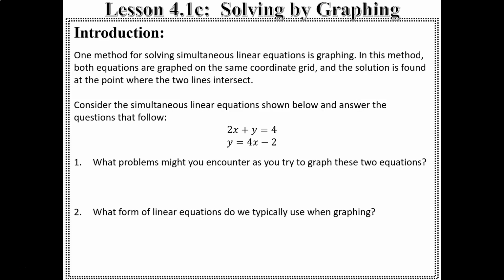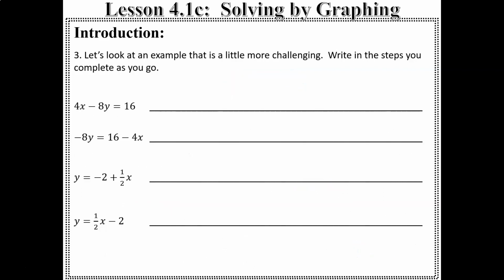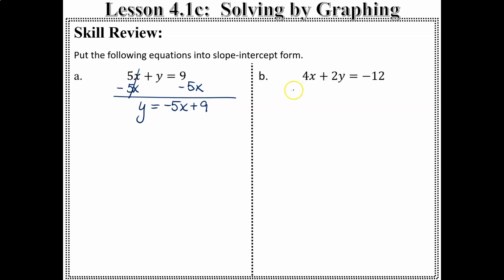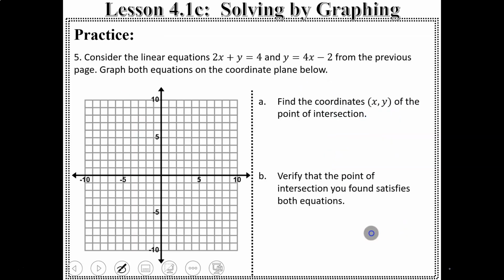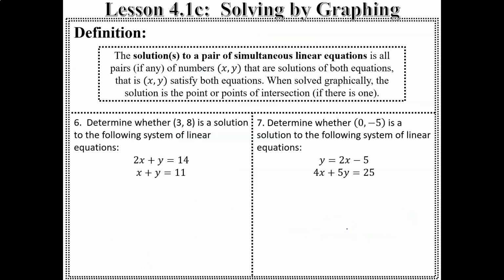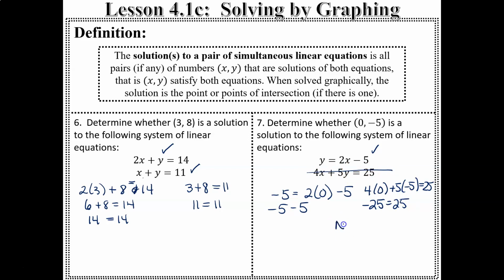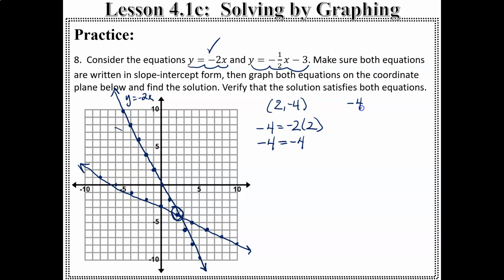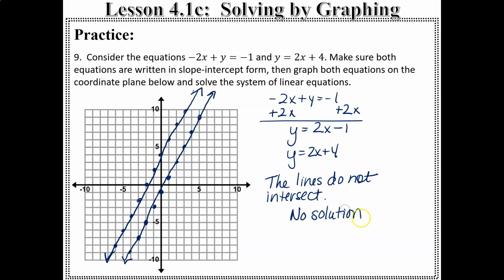4.1c Solvling By Graphing Part 1